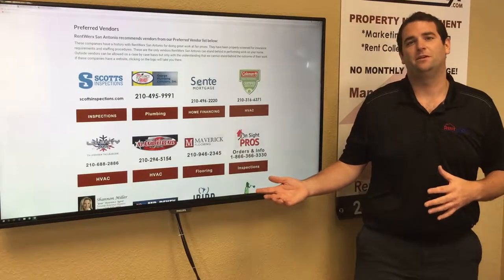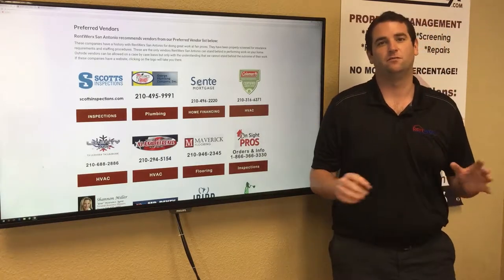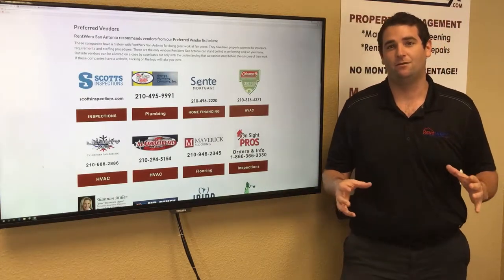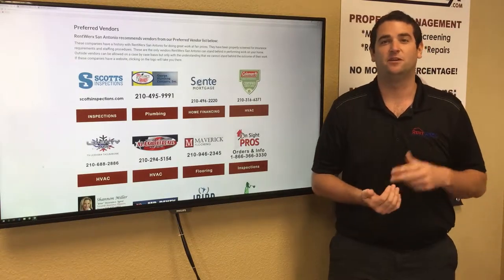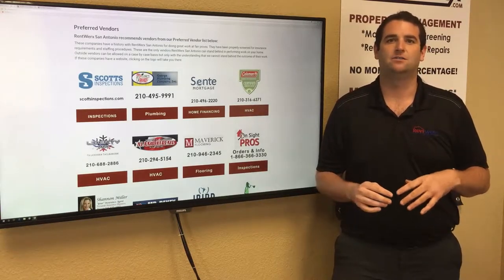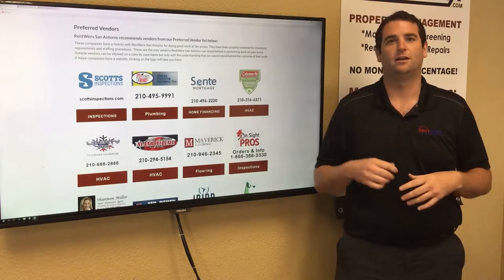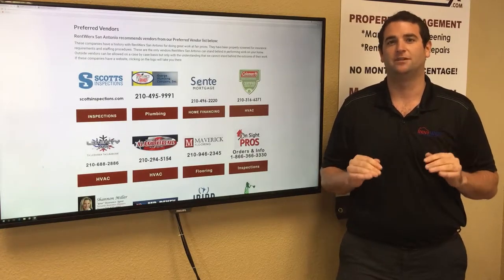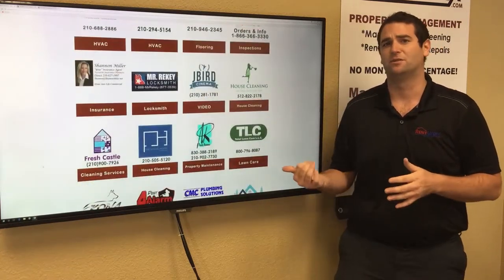Preferred Vendors by RentWerx San Antonio Property Management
Preferred Vendors

I wanted to talk to you a little bit about our maintenance. With our maintenance, what we do is we have preferred vendors that we work with. We have a list of all the preferred vendors that we use on our website. So feel free to check that out if you have any questions of their use during your maintenance. These vendors actually agreed to give us a 10 to 20 percent discount compared to what they charge their typical customers. So with this discount, we're able to get the work and get maintenance done for you at a lower rate. But the best thing is they're also licensed, bonded, insured and have Workmen's Compensation, all that good stuff.

So you don't have to worry about, you know, just some random guy coming in to your house to fix this or that which a lot of times real estate agents or the smaller companies can all afford to hire. So they get just someone with the truck and, you know, a chainsaw to go out there and trim your trees. With us, you have a licensed professional out there doing work at a discounted rate, so you get the best of both worlds.

Can you imagine yourself living in our lovely houses for rent in San Antonio TX? and give our professional San Antonio property managers a call today! Know someone who might be interested in our SanAntonioHomesForRent instead?

Get the best San Antonio property management with us at RentWerxSanAntonio! Learn more about us and our services or learn more about the leader in San Antonio property management